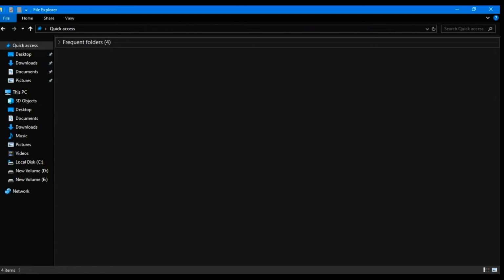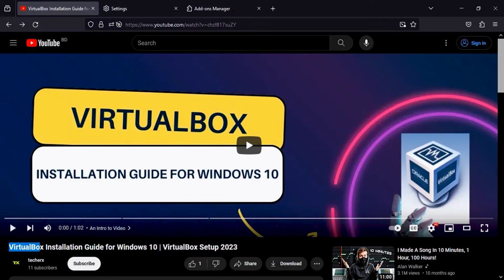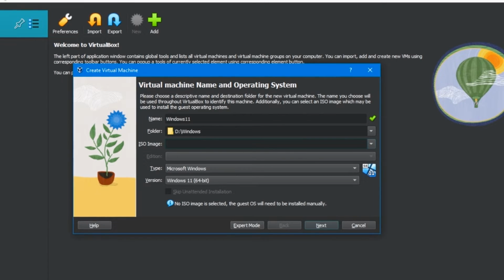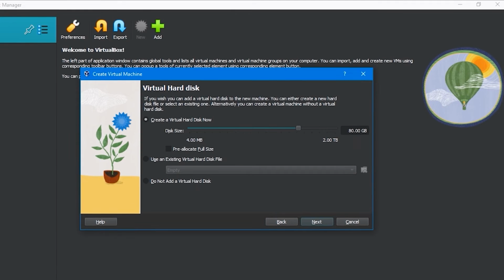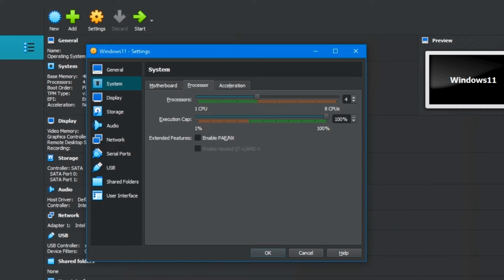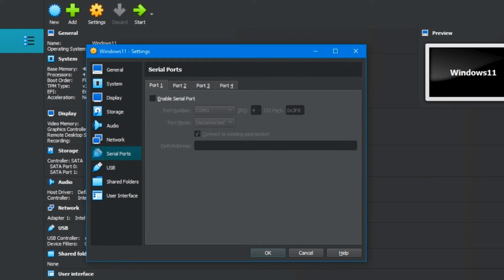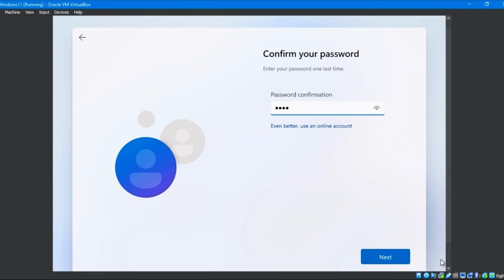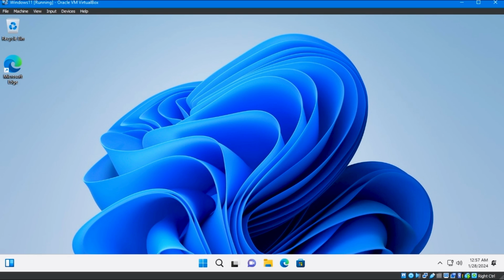Do THIS You Will Never Fail to Install Windows 11 in VirtualBox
Learn how to install Windows 11 OS in Virtual Box with this simple tutorial.

TIMESTAMPS
0:00 An Intro to Video
0:07 Enable virtualization
0:53 Download the Windows 11 ISO file
1:04 Download and Install Virtual Box
1:24 Minimum System Requirements for the Windows 11 Virtual Machine
2:05 Create A Windows 11 Virtual Machine
4:02 Set Up Windows 11 Virtual Machine
6:00 Installing Windows 11 OS
7:14 Adjust Screen Resolution & Full-Screen View
8:15 Conclusion